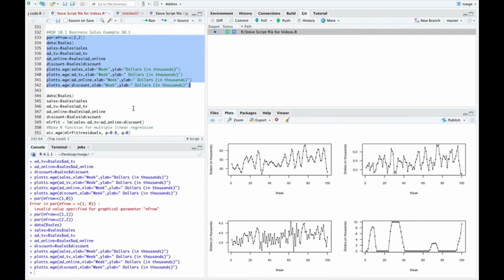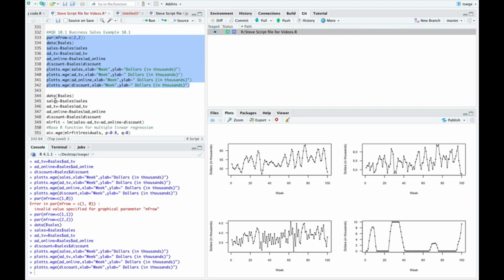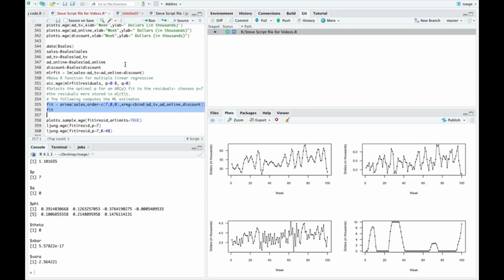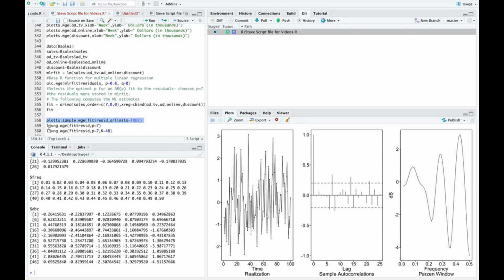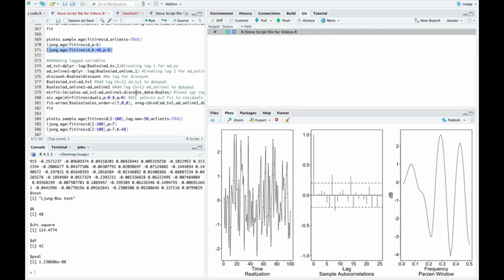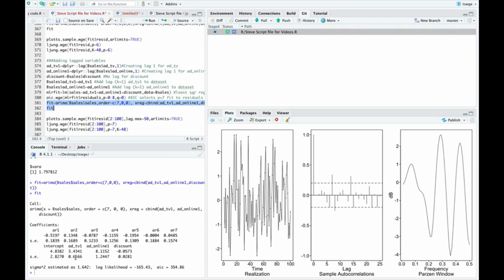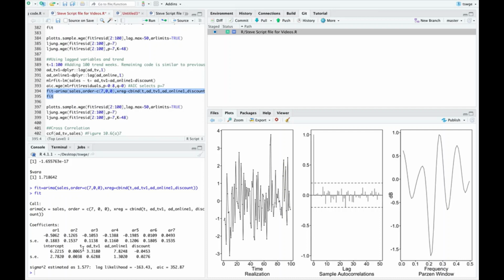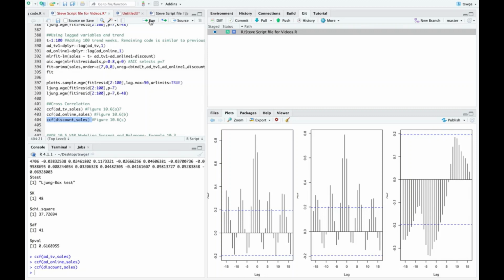Multiple Regression with Correlated Errors Example: Business Sales, Example 10.1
This is the video associated with QR code QR10.1 in Chapter 10 of Time Series for Data Science: Analysis and Forecasting by Woodward, Sadler, and Robertson. This book contains over 80 videos, of which this is one.  In this video Dr. Robertson discusses a multivariate time series example on business sales.  This is example 10.1 in the book.